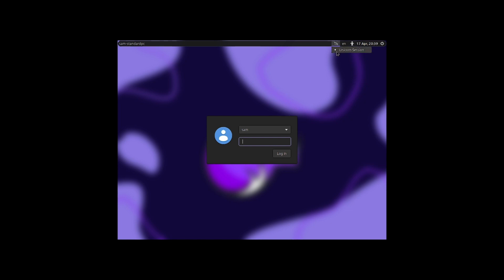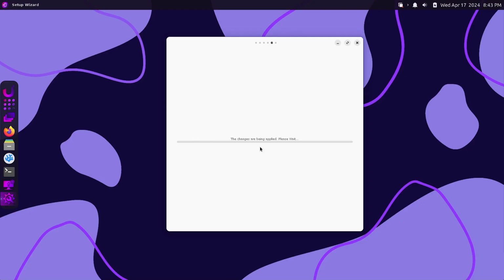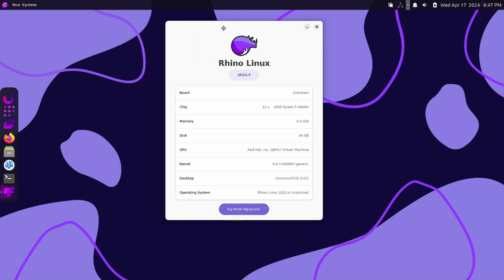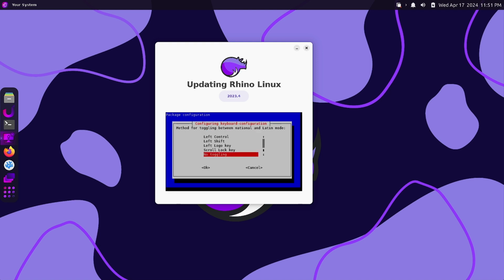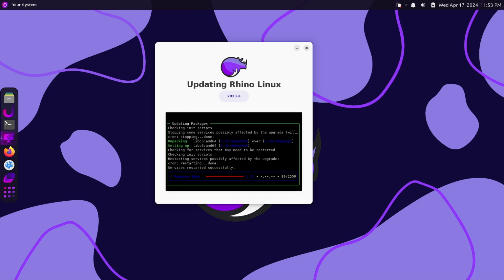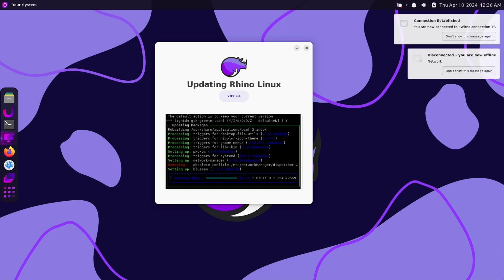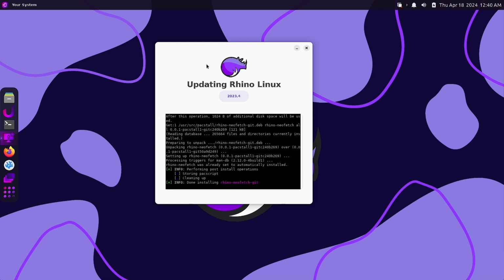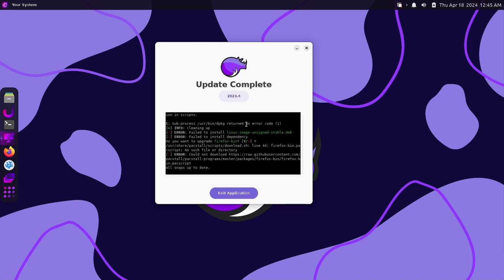Rhino Linux First Time Config using Welcome App & System Upgrade using Nala APT Wrapper in Terminal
1) IT infrastructure consultancy and turn key project execution for SME's.
2) Install and maintain best suitable linux distributions for your corporate computer systems.
3) IT infrastructure maintenance and operations for SME's.
4) ERP Training.
5) IT training for freshers and trainees.

1) Personal tuitions for BCA, Computer Engineering and Technology students.
2) Install best suitable linux distributions for your personal computer systems.
3) IT consultancy for your personal and home needs.
4) Design and execution of networking and security for your home.